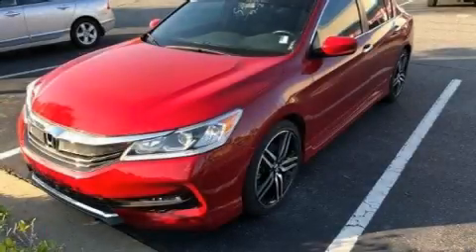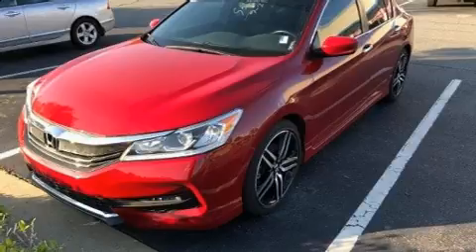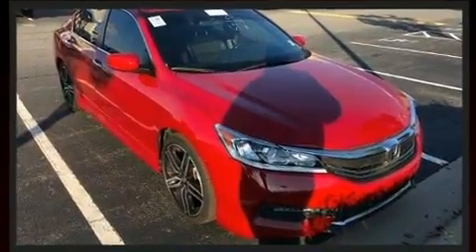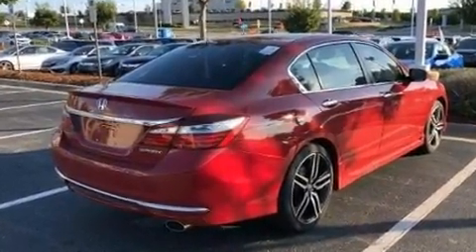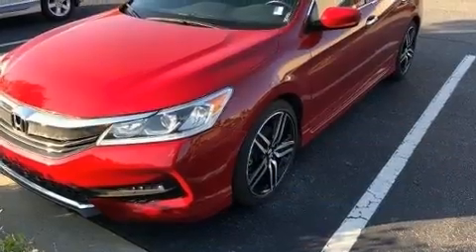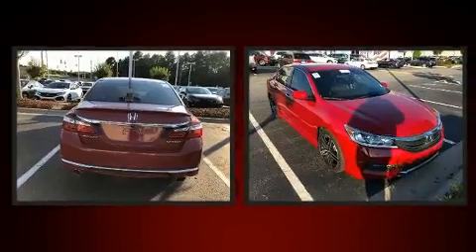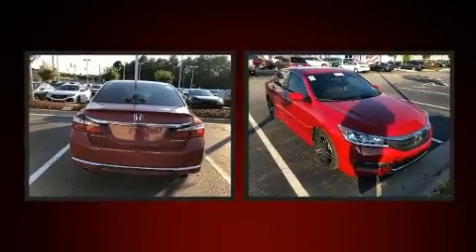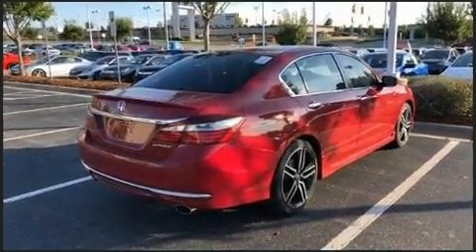2017 Honda Accord Sport in Concord, NC 28027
The 2017 Honda Accord. With less than 30,000 miles on the odometer, this 4 door sedan prioritizes comfort, safety and convenience. Smooth gearshifts are achieved thanks to the 2.4 liter 4 cylinder engine, providing a spirited, yet composed ride and drive. Top features include power windows, a tachometer, an outside temperature display, tilt steering wheel, remote keyless entry, cruise control, an overhead console, and 1-touch window functionality. You and your passengers will enjoy the stereo system, which includes a CD player with MP3 capability, and 4 speakers, providing excellent sound throughout the cabin. Honda also prioritized safety and security with features such as: head curtain airbags, front side impact airbags, traction control, brake assist, ignition disabling, and 4 wheel disc brakes with ABS. Various mechanical systems are monitored by electronic stability control, keeping you on your intended path. We know that you have high expectations, and we enjoy the challenge of meeting and exceeding them! Stop by our dealership or give us a call for more information.